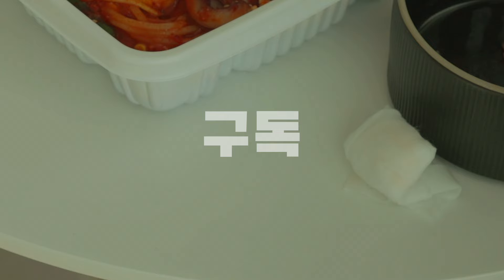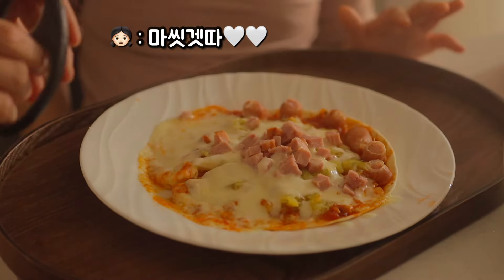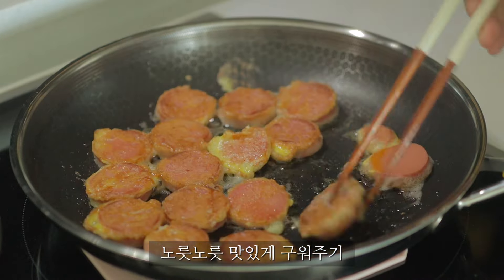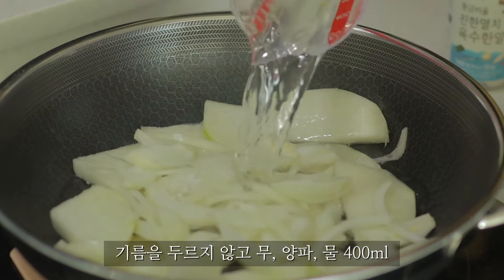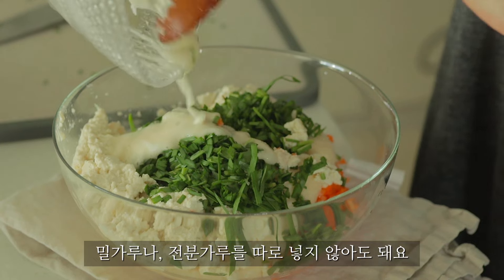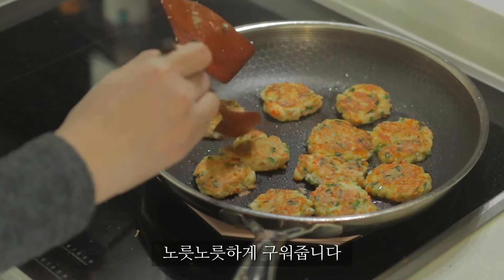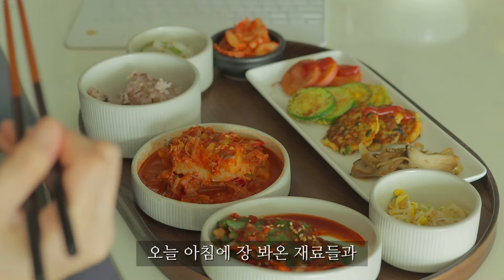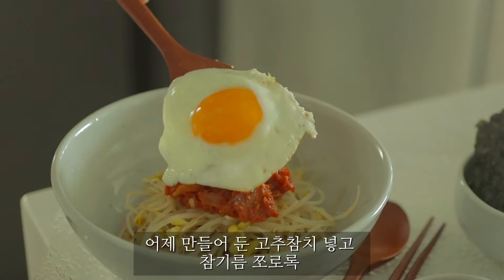2만원으로 일주일 반찬 9가지 만들기 / 식비 절약하는 방법 / 집밥 / 간단레시피 / 자취요리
안녕하세요 지순이네입니다 :)
구독자가 1만명이 되다니 믿기지가 않아요
늘 따듯한 시선으로 봐주시고, 재미있게 봐주셔서
정말 감사드립니다 :)
늘 건강하고 행복만 가득하시길 바랍니다♥

*영상 속 키워드
2만원으로 일주일 반찬 9가지 만들기 / 식비 절약하는 방법 / 집밥 / 간단레시피 / 자취요리